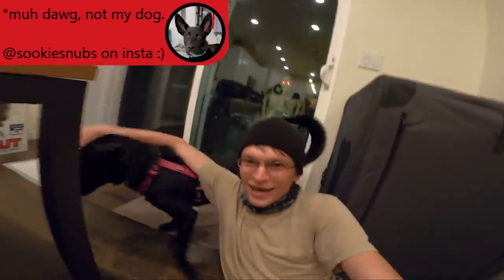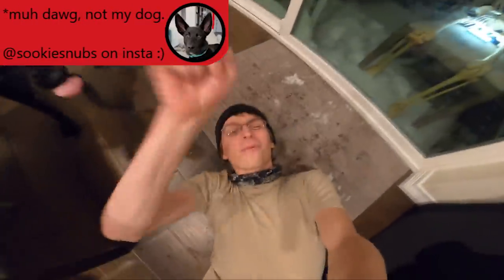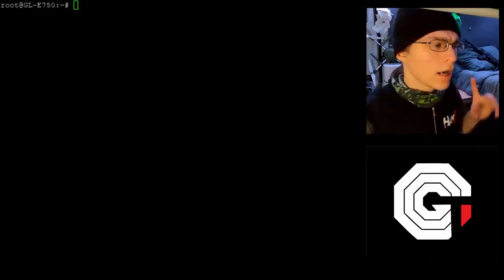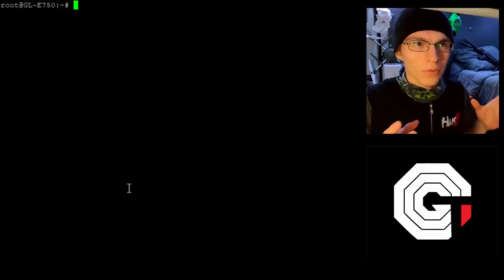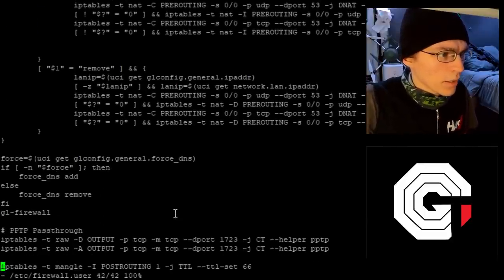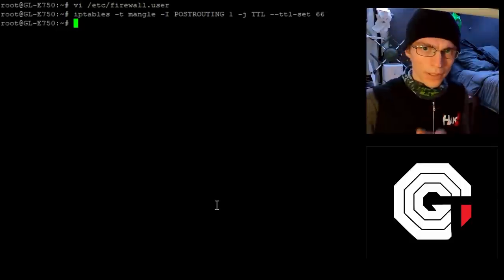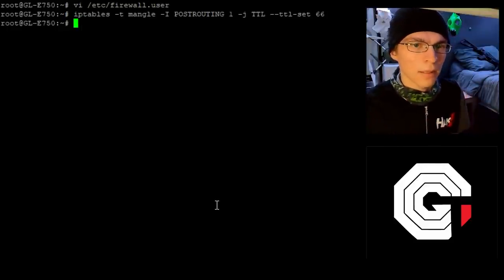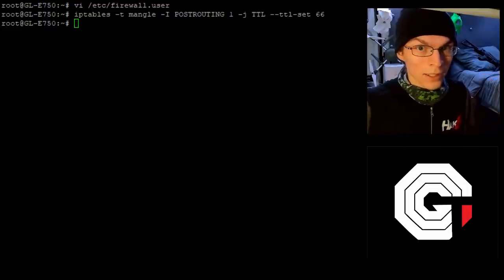Mangling TTL for Unlimited Data on the Road w/Glytch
Hak5 -- Cyber Security Education, Inspiration, News & Community since 2005:
Glytch is back again with more adventures from the road...
...How exactly DOES he bring us all these videos from the road? In this video he talks about how he stays connected using a little trick to get unlimited LTE data, this time on Hak5!

Command for MUDI: "iptables -t mangle -I POSTROUTING 1 -j TTL --ttl-set 66"

GL.Inet MUDI
Netgear LB1120 (Needs to be put into bridge mode, and connected to a router or Pineapple Mk7)